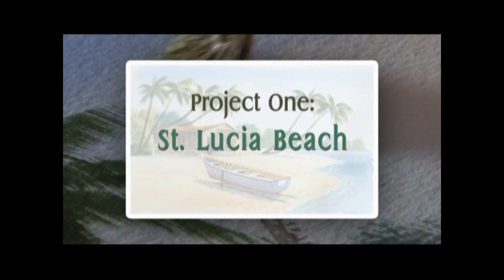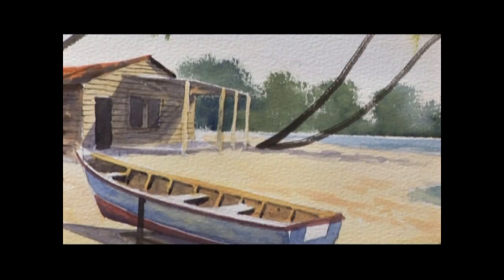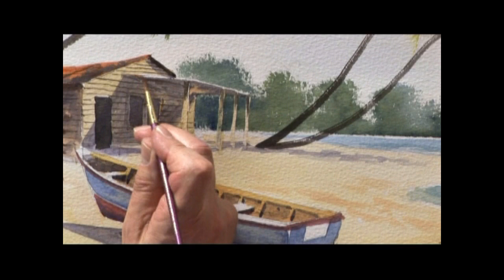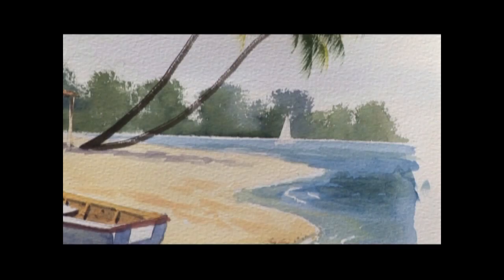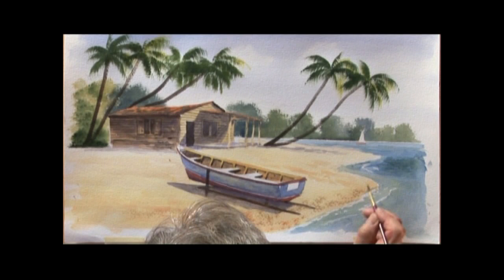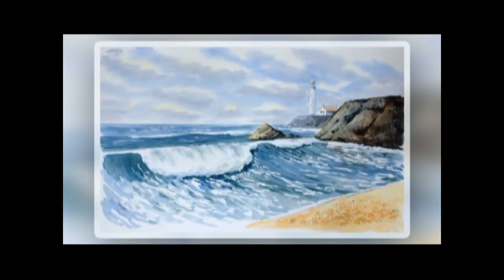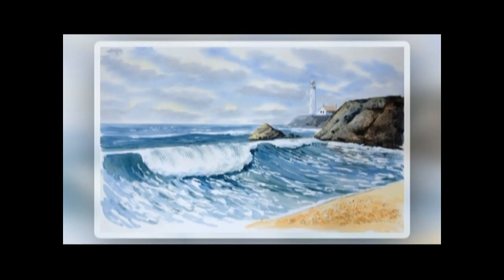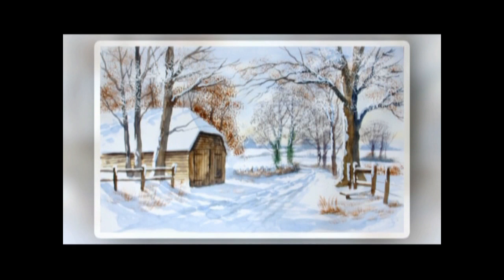DVD - Painting Watercolour Landscapes The Easy Way with Terry Harrison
DVD - Painting Watercolour Landscapes The Easy Way with Terry Harrison available